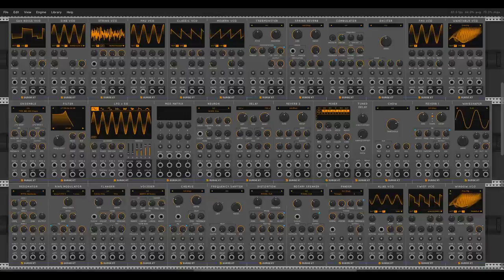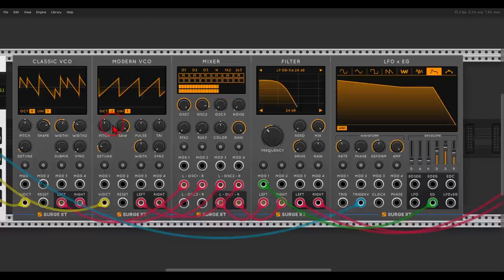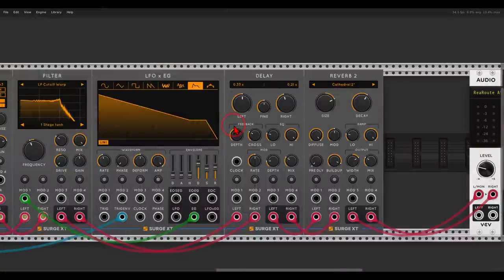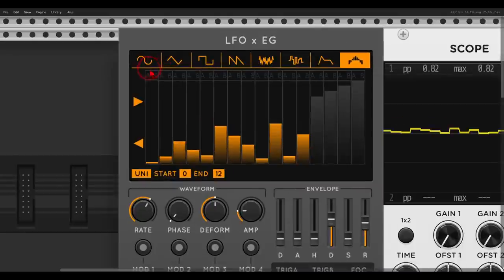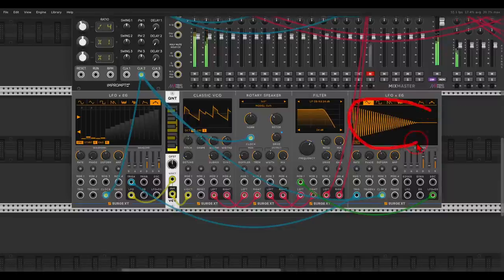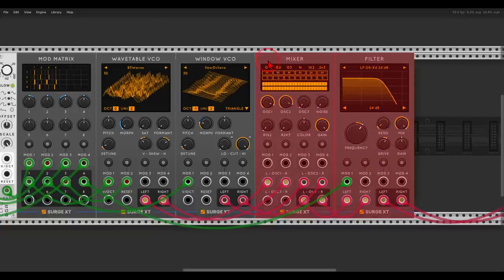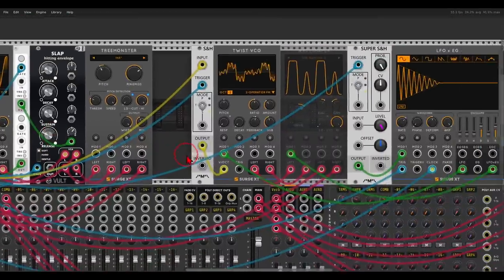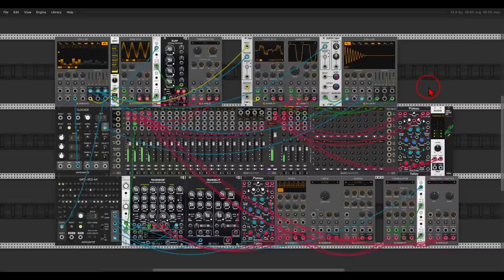One of the Best Free Synths is now in VCV Rack \ 3 Patches from Scratch with SurgeXT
The Surge XT release features a complete redesign of the Surge modules by two well-known Rack designers – Pyer Cllrd (Geodesics, VCV) and Steve Baker (MindMeld)."

The Surge collection is in the library now!

00:00 - Introduction
00:34 - Subtractive Voice
10:18 - LFOxEG
17:31 - Drone
24:52 - Effects

Here are my computers' specs:
  8 Logical Processor(s), 32Gb RAM, NVIDIA GeForce GTX 1070